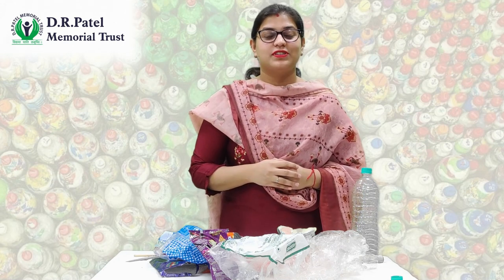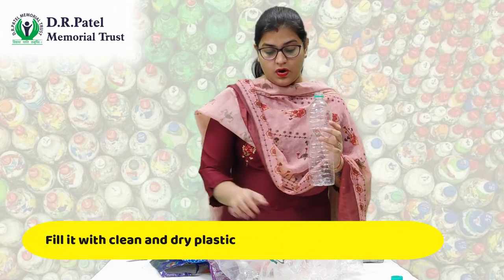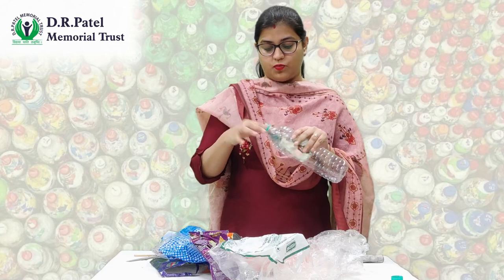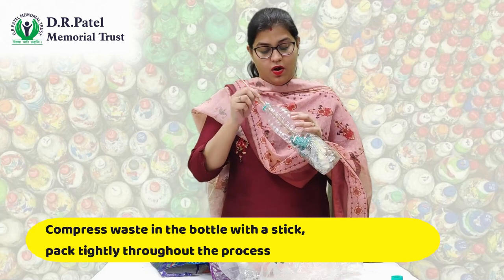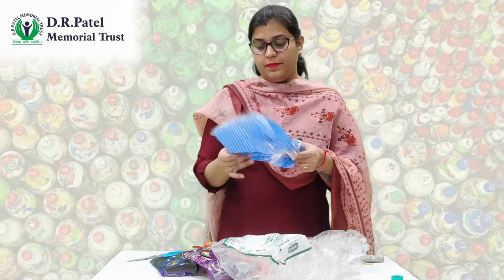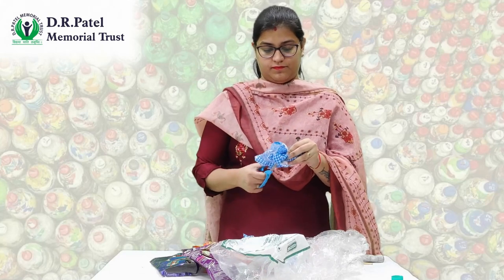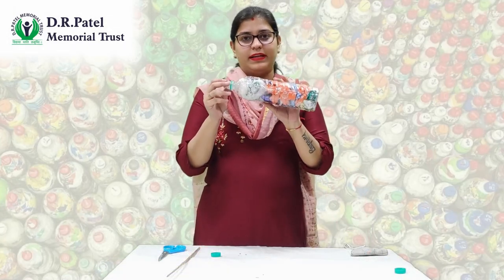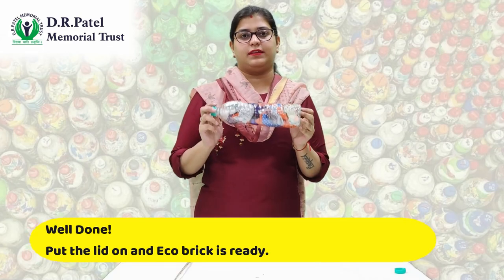How to make Eco-Bricks by use of waste products